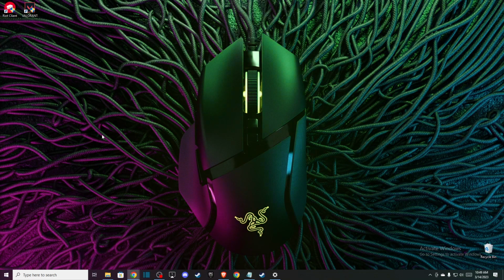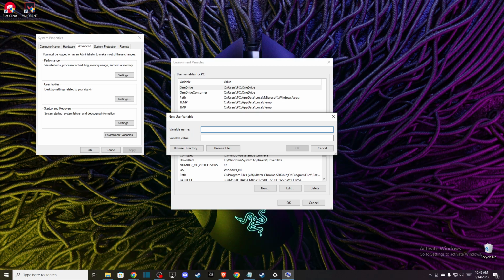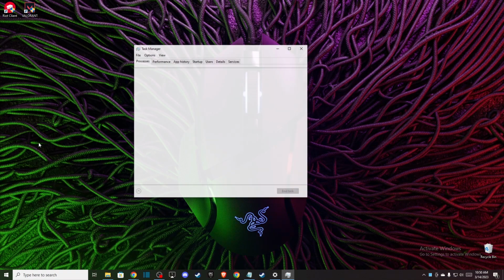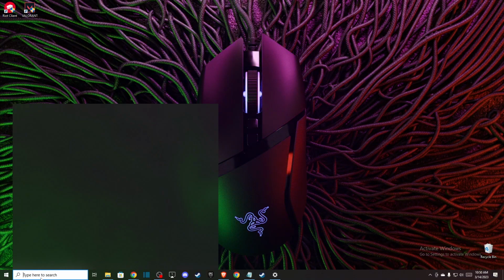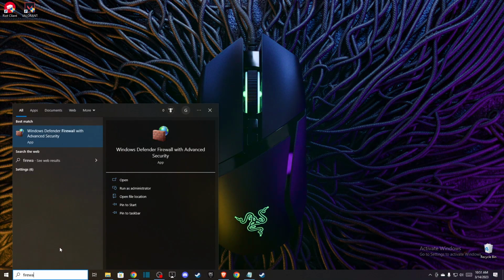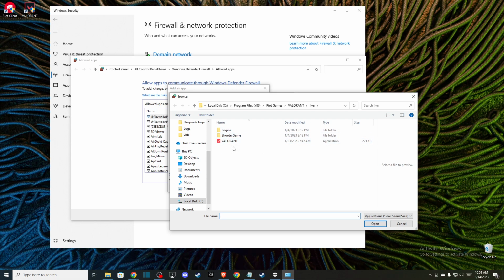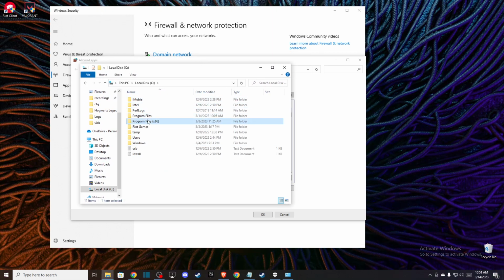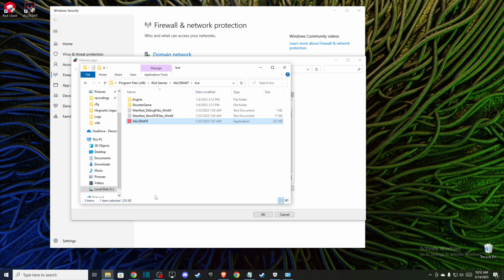How To Fix Black Screen & Unable To Launch Issues On Valorant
In this video I will show you How To Fix Black Screen & Unable To Launch Issues On Valorant It's really easy and it will take you less than a minute to do it!